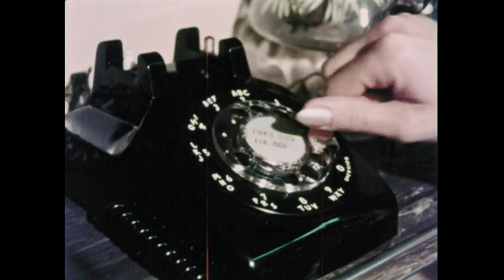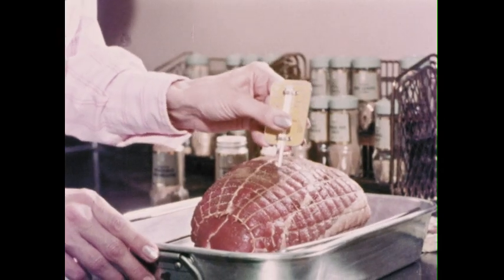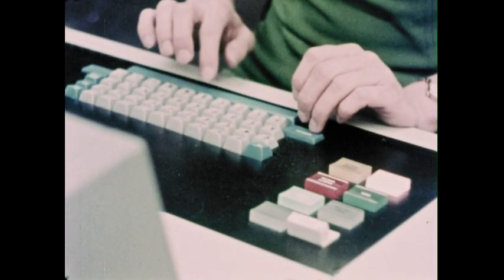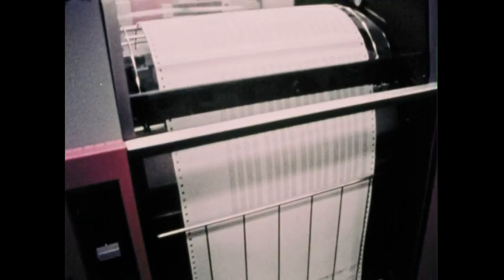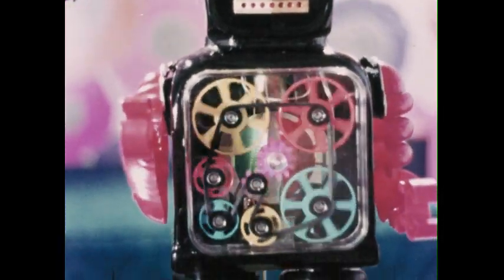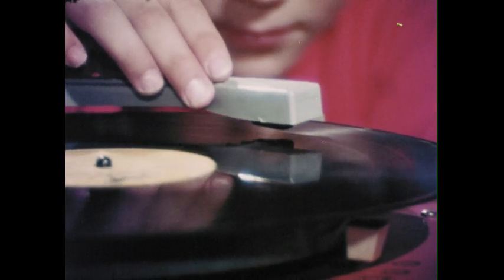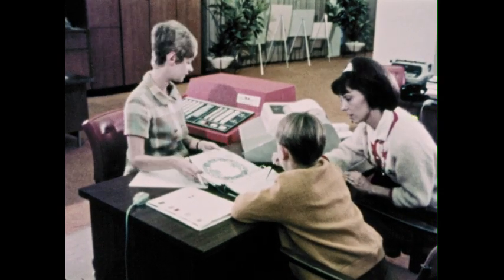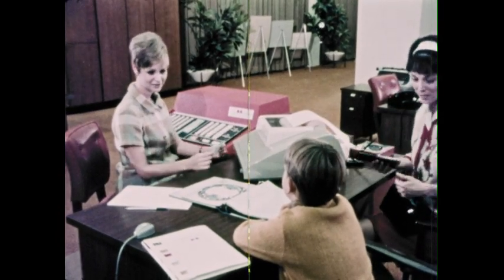The Computer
The transcript discusses how computers work with information, using examples of simple machines like a washing machine and a music box. It explains how computers process data, store memory, and perform tasks like selling tickets. Computers help save time, solve problems rapidly and accurately, and are used in various industries and fields worldwide.

computers, information processing, data, memory, tasks, efficiency, industries, technology, benefits, applications.